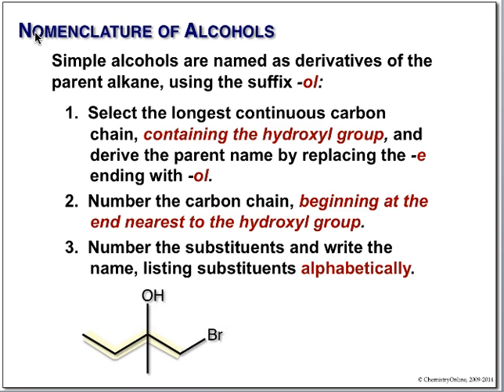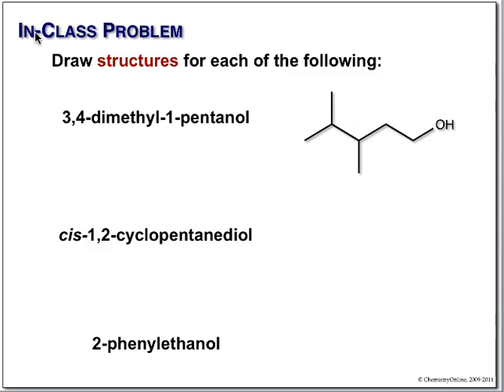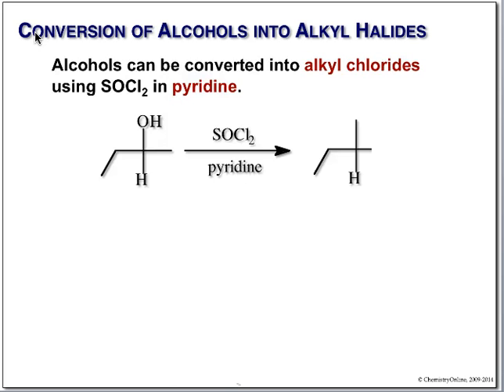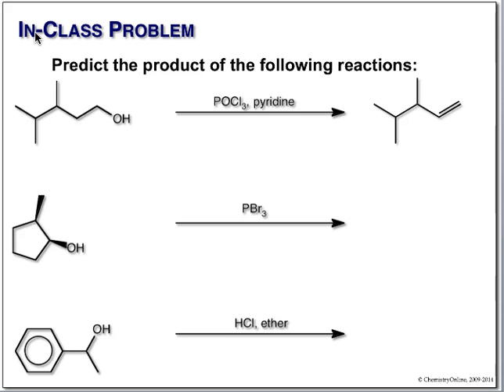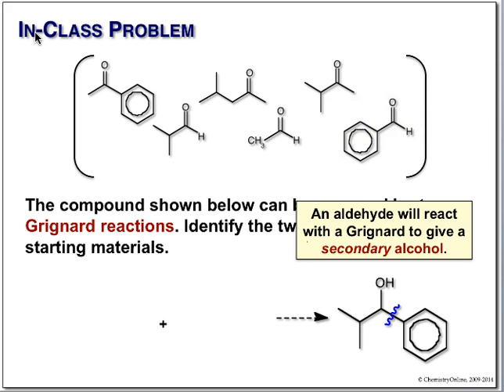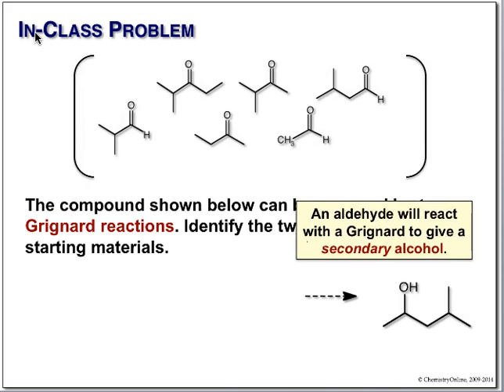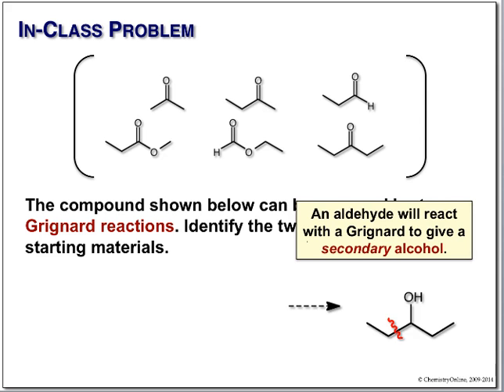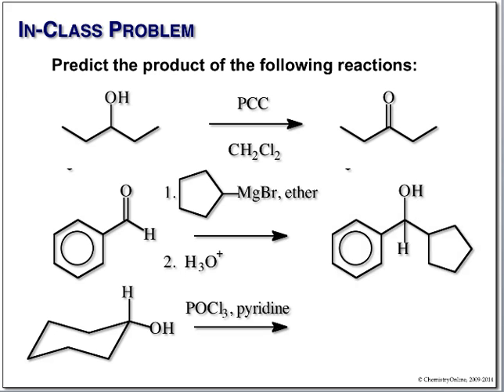Alcohols & Phenols - Chapter 17 - McMurry's Organic Chemistry - Supplementary Problems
This is a recording of the lecture covering Supplemental Problems dealing with Nomenclature, Reactions of Alcohols and Grignard Reactions, from John McMurry's Organic Chemistry.